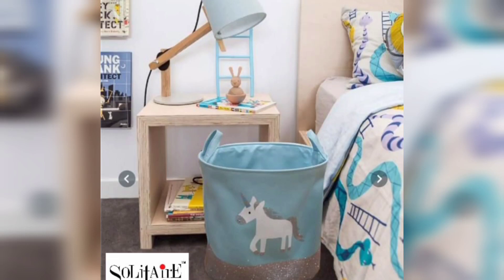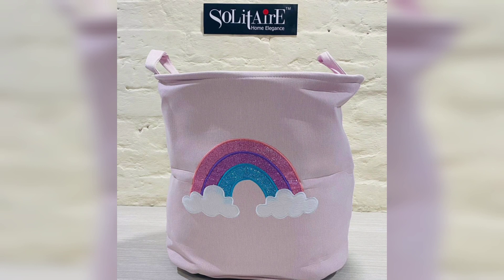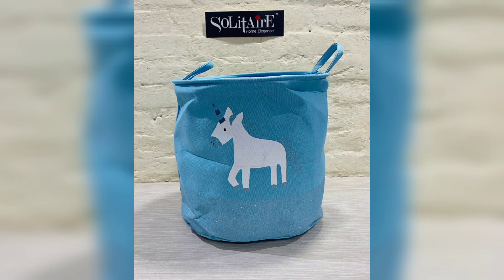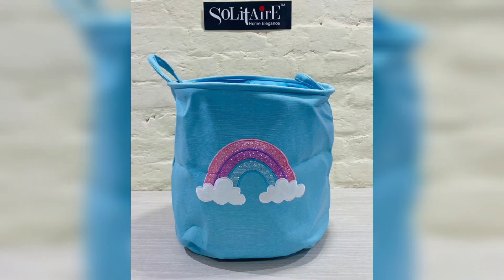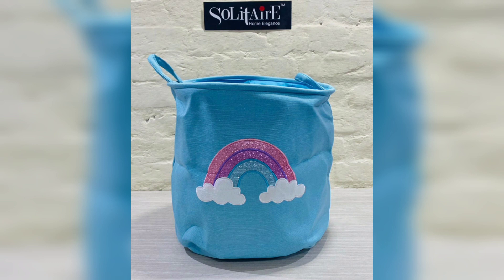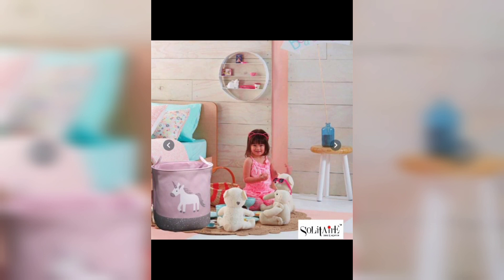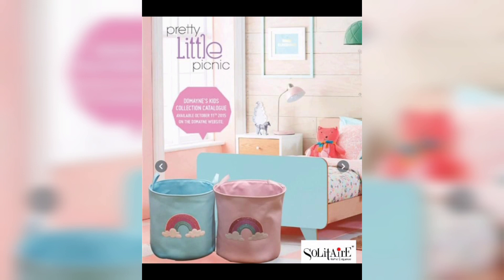Utility boxes (storage boxes)